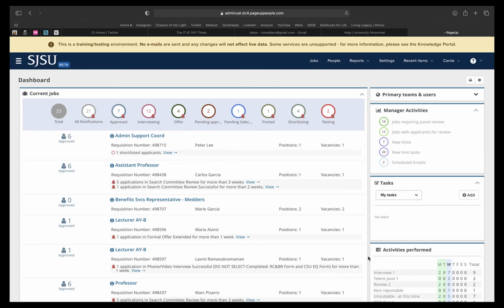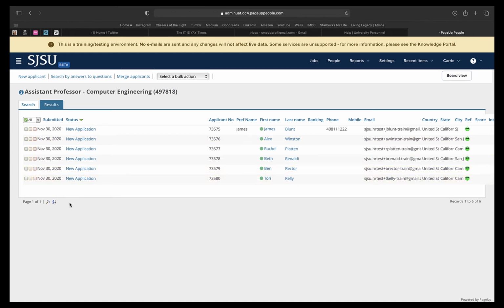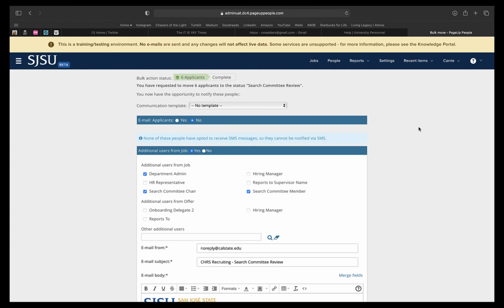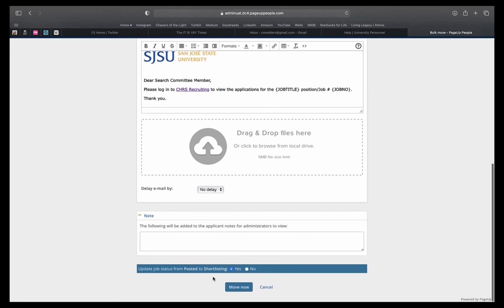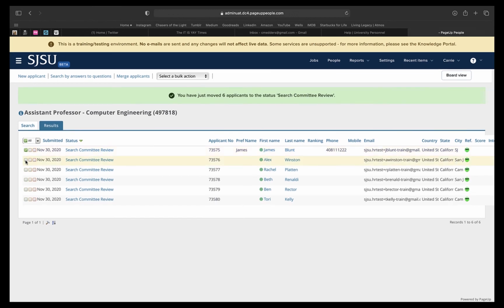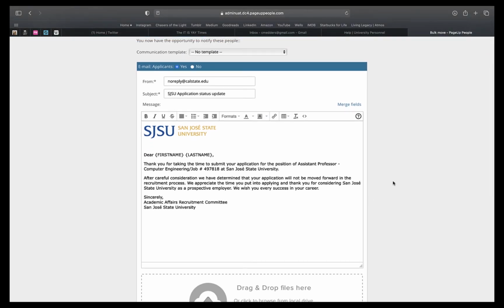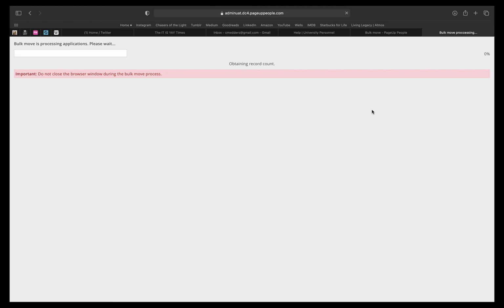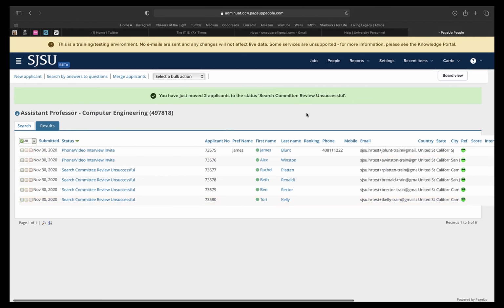CHRS Recruiting - Bulk Move Applications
In this video you will learn how to bulk move applications through the various recruitment statuses. Step-by-step instructions on how to do this process can be found in these user guides:

Manage Recruitments - Faculty
Manage Recruitments - Staff & MPP, including UPD